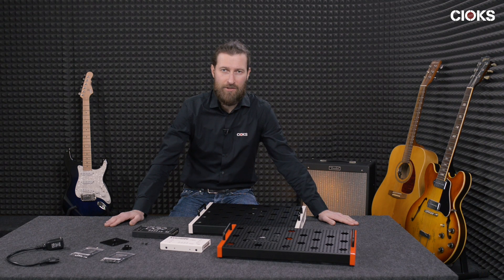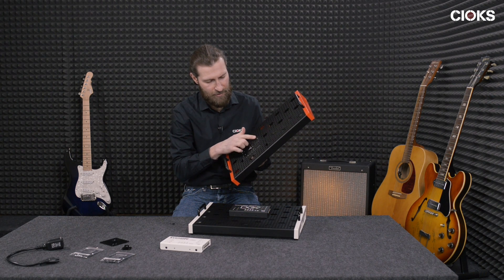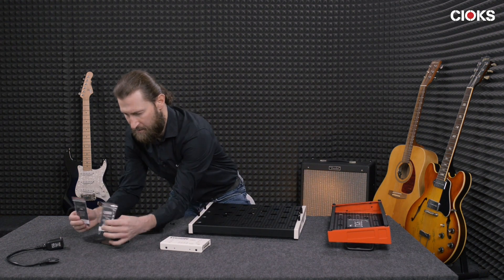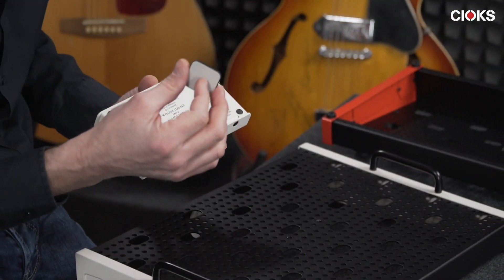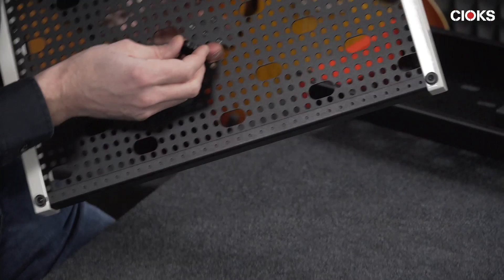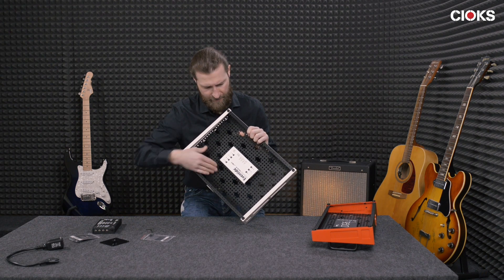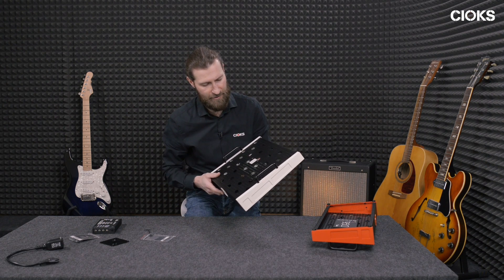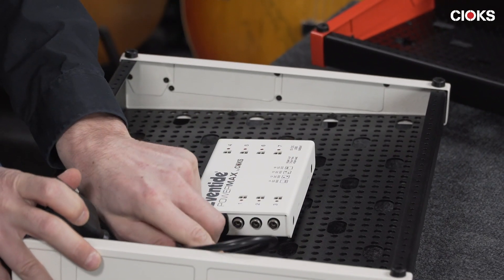Mounting CIOKS DC7 or Eventide PowerMAX on Templeboards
This video shows how to mount either CIOKS DC7 or Eventide PowerMAX on Templeboards. Both methods with only the included two screws and also using the additional hex stand-offs are treated.